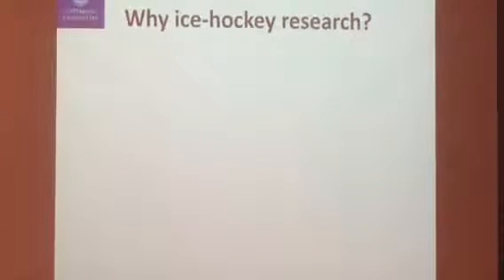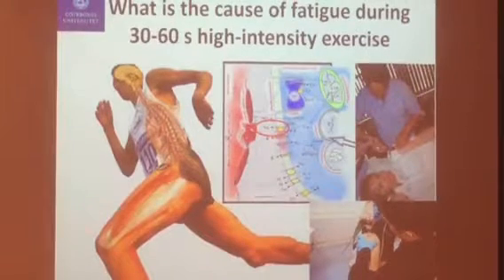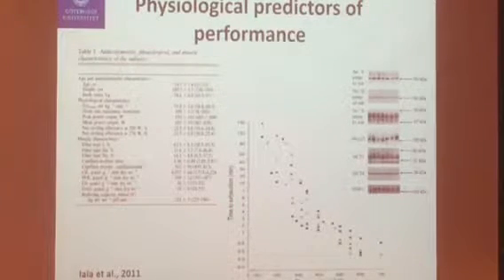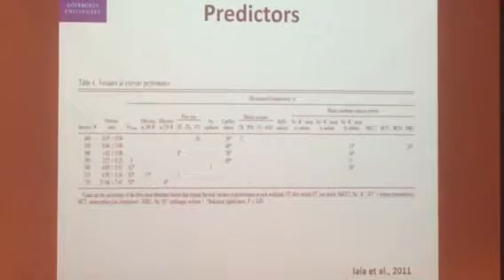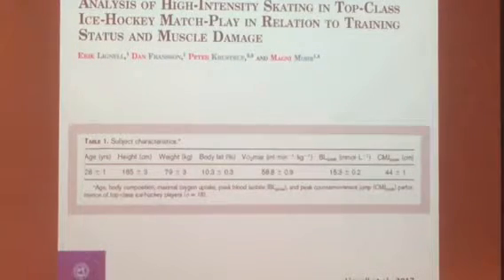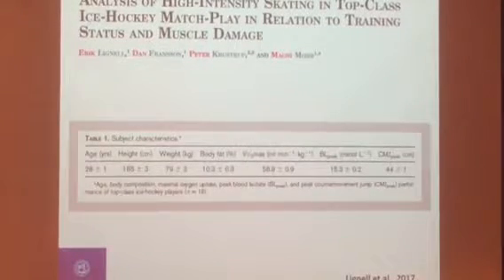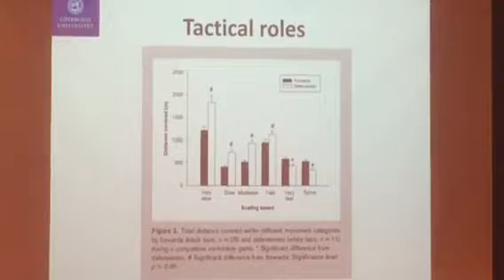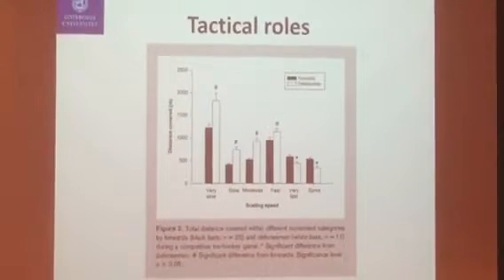Frølunda Indians - Analysis - Research and practial 3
Magni Mohr ass.professor U OF Gøteborg